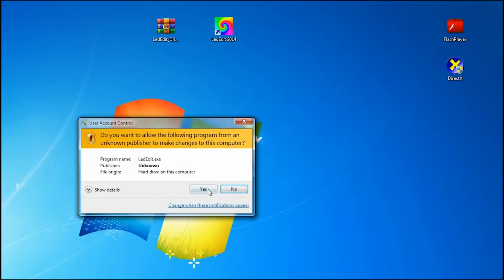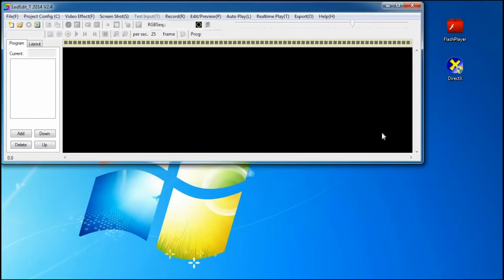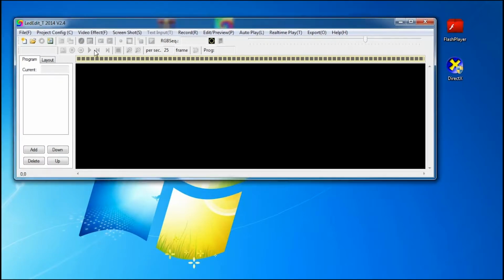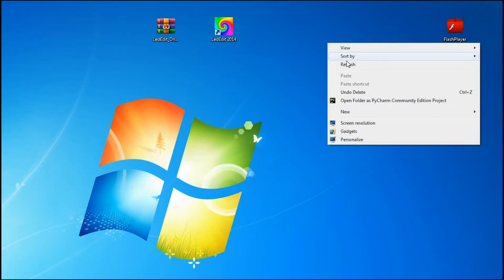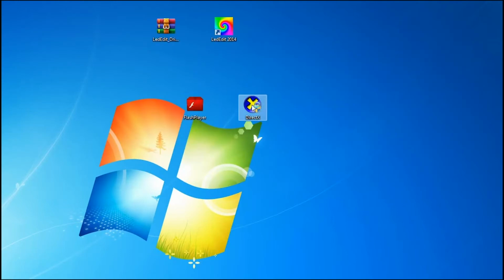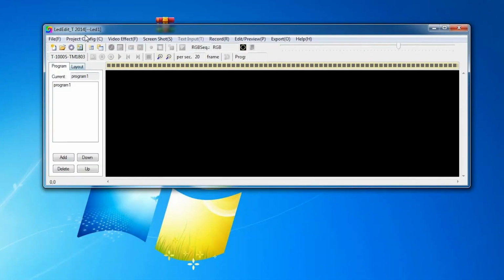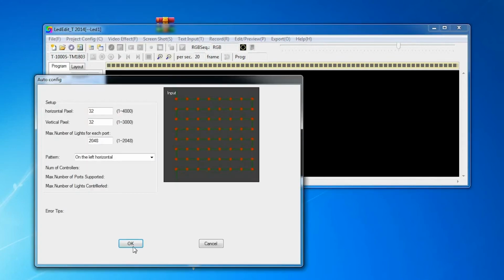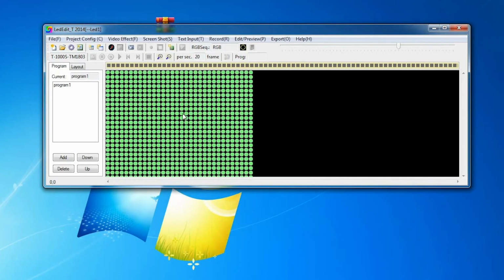Led Edit 2014 "Class Not Registered Error" FIX 2021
The most common problem when using older versions of led edit is "Class not Registered Error" this occurs when there are no libraries such as adobe flash and direct X which are responsible for the graphics in our program.

This method will probably work on windows 7 and 8 if you have windows 10 and it is updated you will not be able to use flash, in this case install windows 7 as virtual machine.

Led Edit 2014 Class Not Registered

Led Edit NOT Working

Led Edit Error

Led Edit Windows 10

Pixel Led Software not WORKING

LED Edit solution